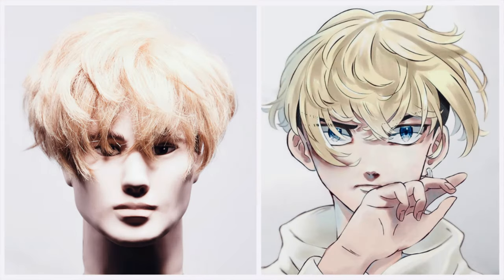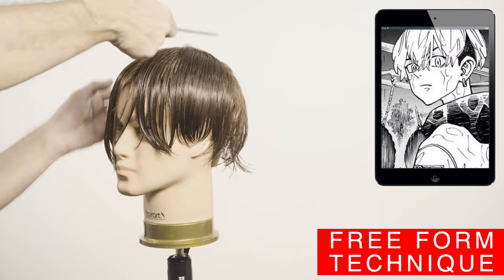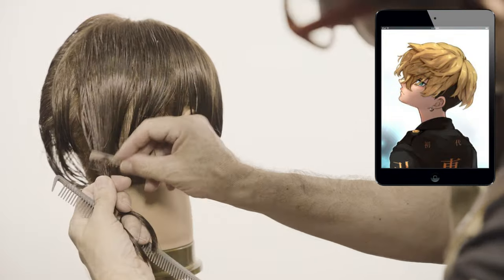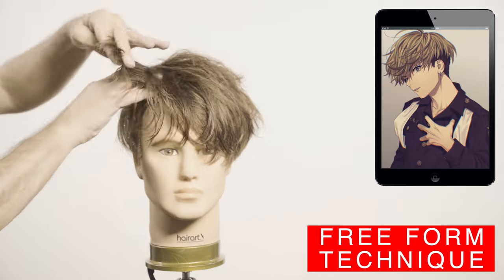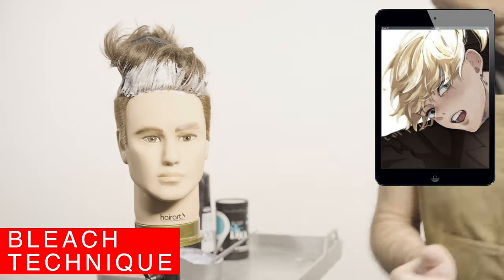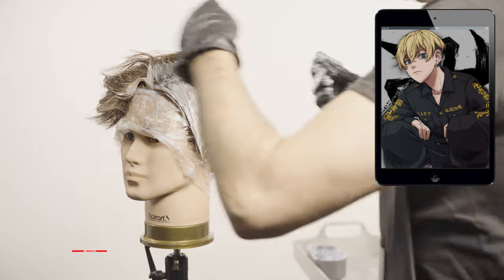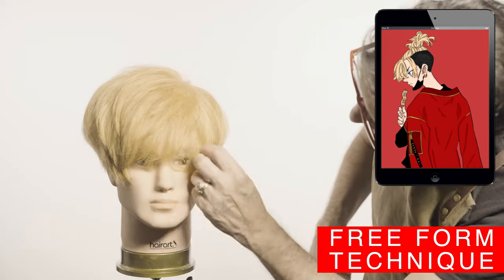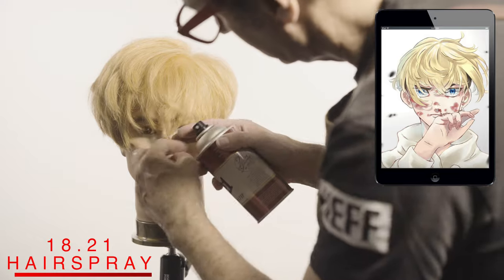CHIFUYU MATSUNO Hair Tutorial: Haircut and Hairstyle || Hair Style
CHIFUYU MATSUNO Hair Tutorial⤵️⤵️

Get ready to channel your inner CHIFUYU MATSUNO with this inspired hair tutorial! In this video, we walk you through the steps to achieve the iconic haircut and hairstyle of the famous Hair Cutting Master himself. Whether you're a fan of the anime or just looking for a fresh new look, this tutorial is sure to inspire.

Great style for MID LENGTH HAIR FOR MEN with COLOR. For all you that need to help your clients transition from long time without a haircut during COVID, and for some of your clients trying to change their traditional barber look and growing or cutting a new style.

FULL TUTORIALS, how to step by step, great fun techniques for barbers and cosmetologist to manage many mid length hairstyles, using razor, free form .
Haircut 2021 hair trends. 2021 men's hair.